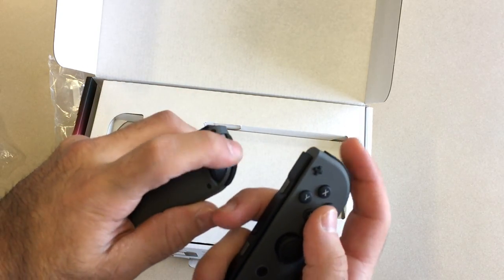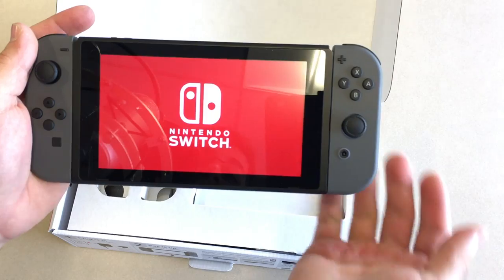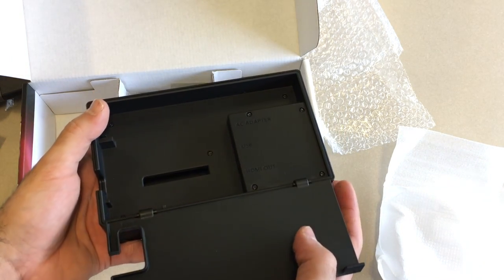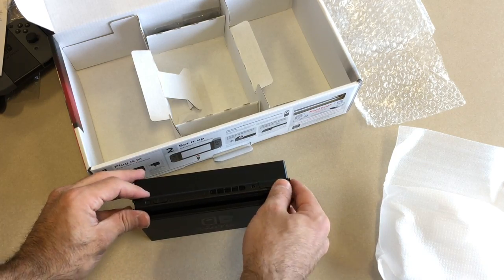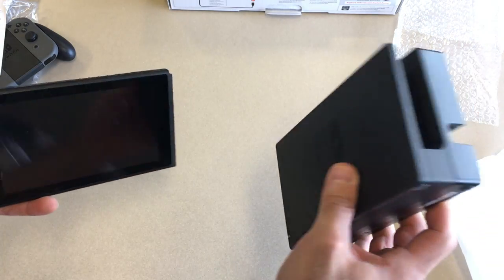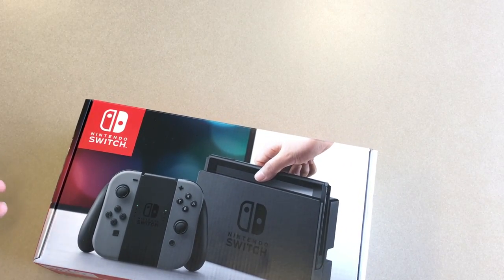Let's Talk: Nintendo Switch Unboxing!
Anthony's Let's Talk unboxing of Nintendo's highly anticipated Switch (NX)! Can't wait to play Zelda!